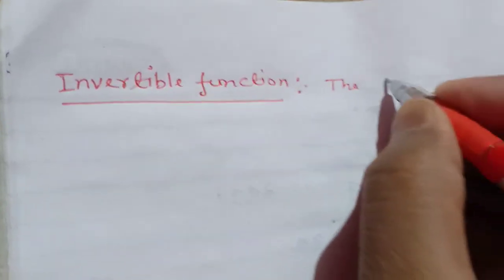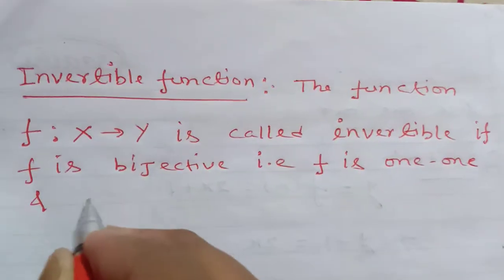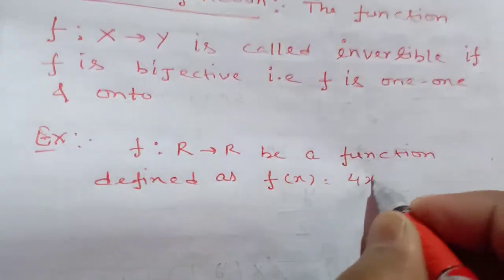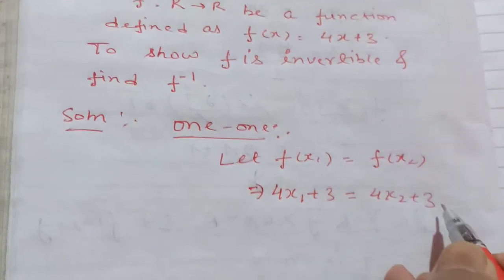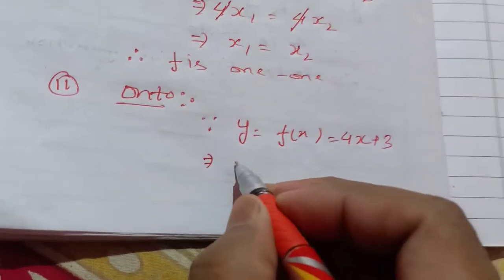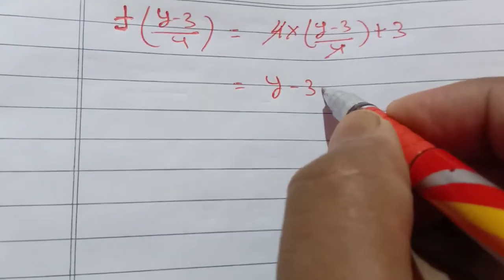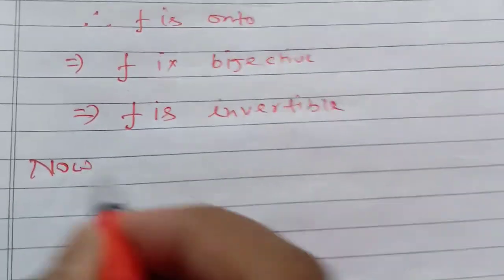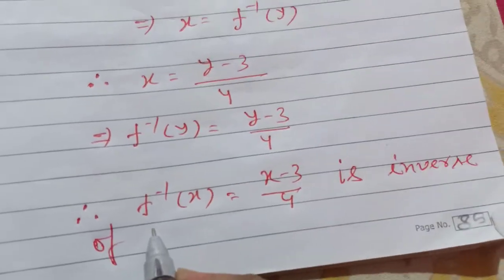Class 12 th maths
Function by shri prakash sir